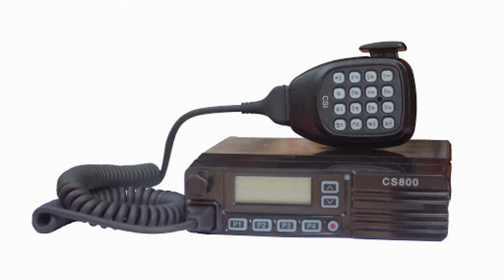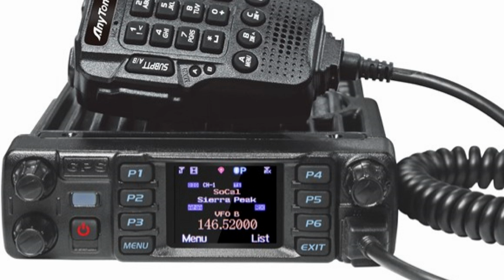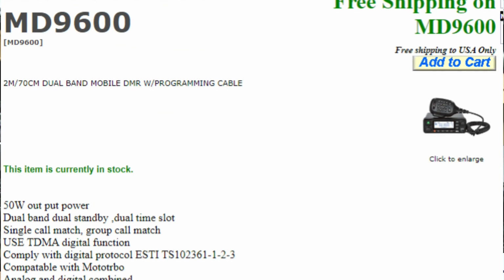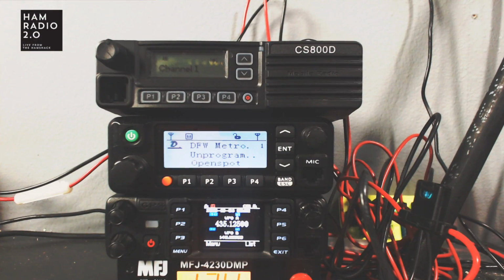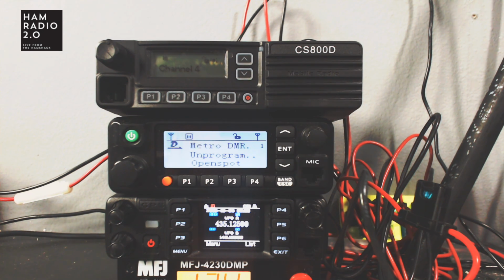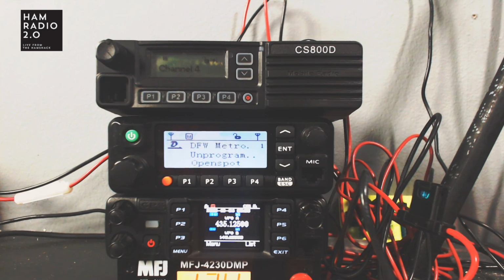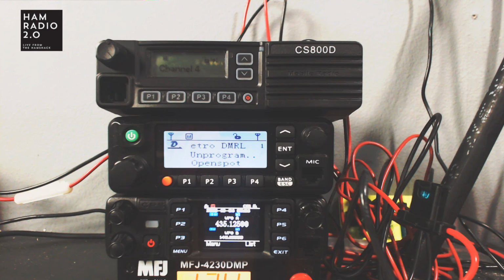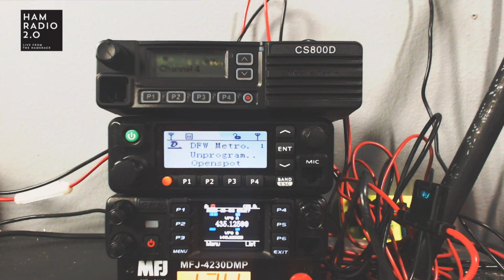Best DMR Mobile Ham Radio 2020 | Best Dual Band DMR Mobile - WATCH!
The Best DMR Mobile Radio fro 2020, and the list isn't really that long.  As I mention in the video, this talk is to target new Hams who are looking for their first DMR Mobile rig, and my suggestions are for a dual band.  Watch the video to learn why!